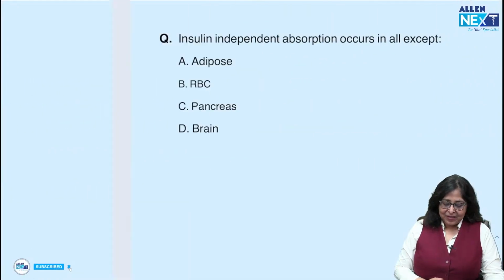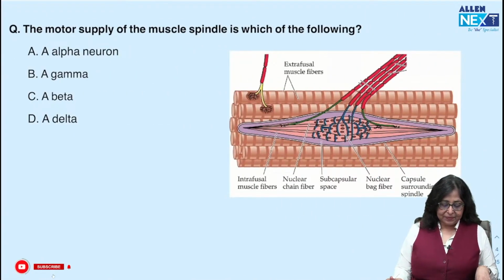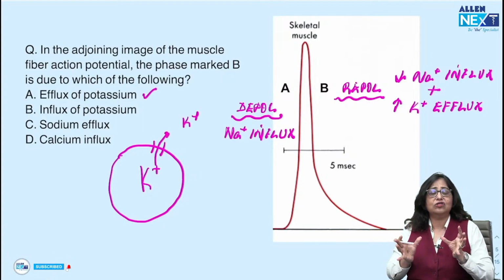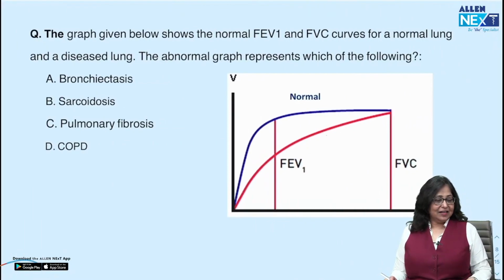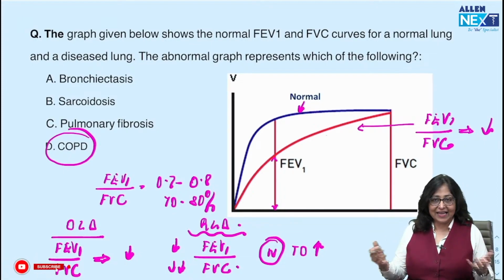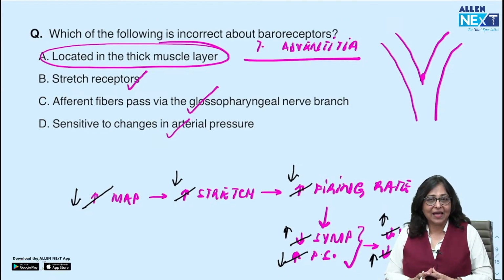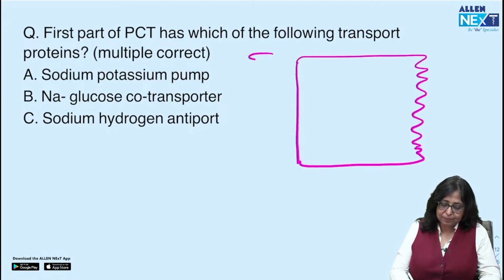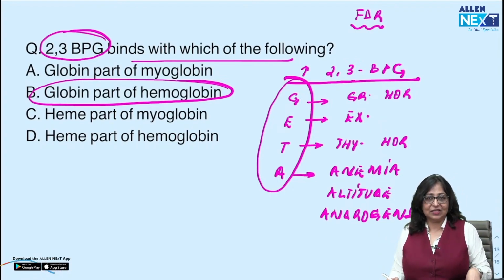INI-CET Nov 2023 | Physiology Recall Session | Dr. Anupama Devgan | ALLEN NExT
Welcome 🎉 to the INI-CET November Exam Recall Session! 🩺

Join us ▶️ as ALLEN NExT renowned specialist, Dr. Anupama Devgan takes you through common Physiology Questions, providing 📝 detailed explanations and correct answers.